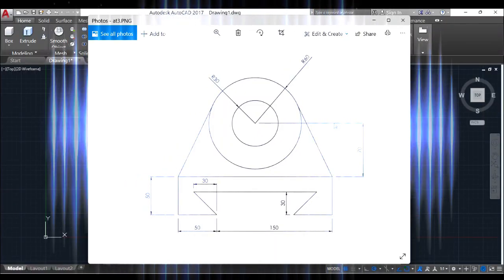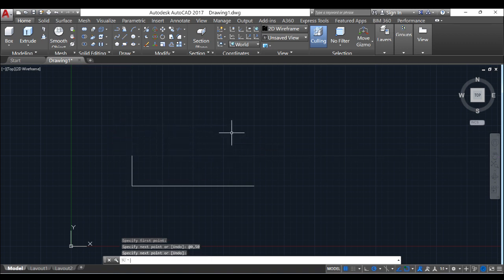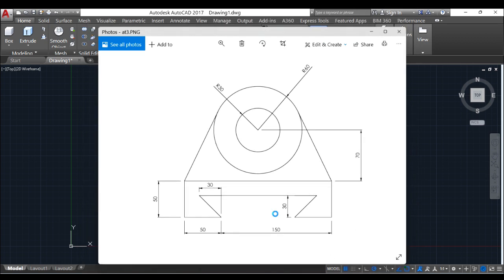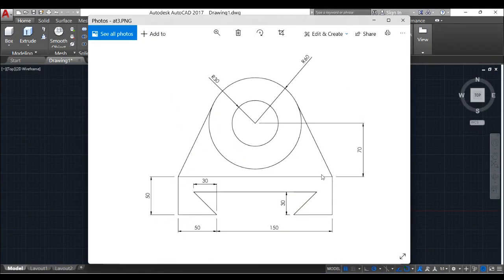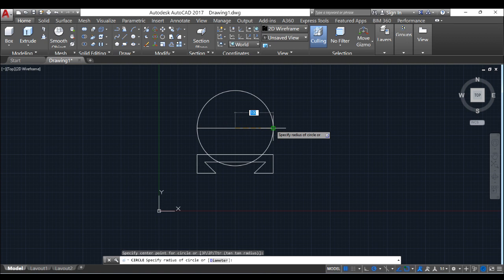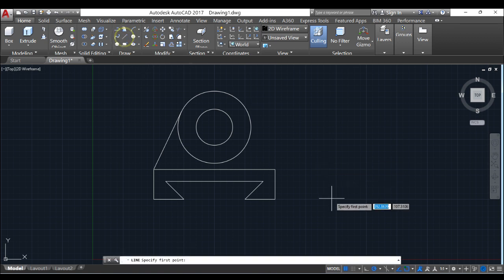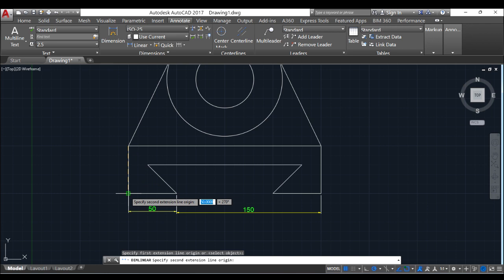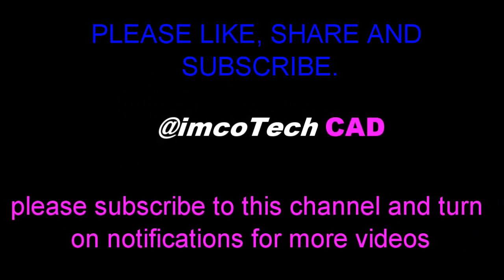2D AutoCAD for beginners part 2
This video teaches 2d well dimensioned drawing using AutoCAD